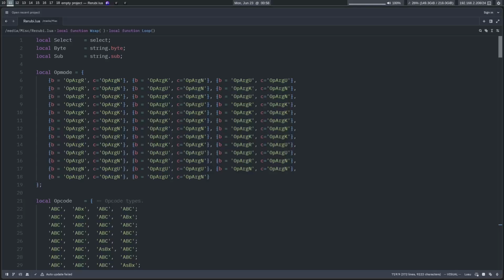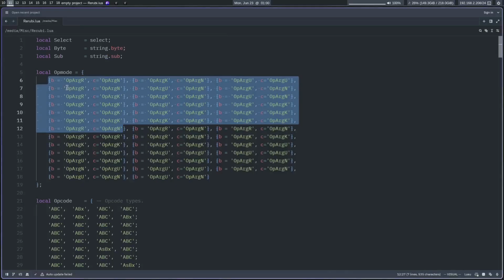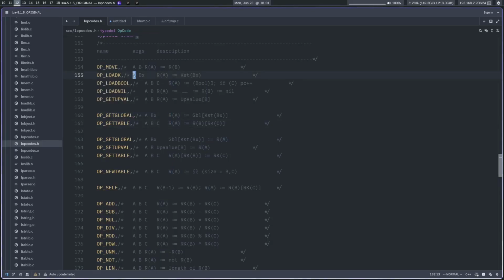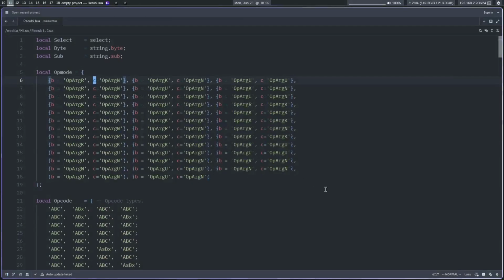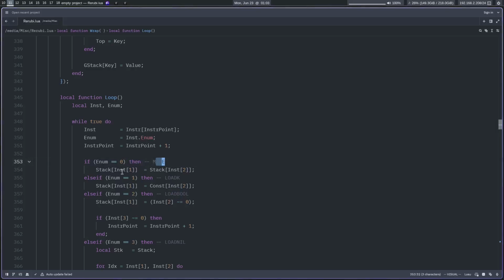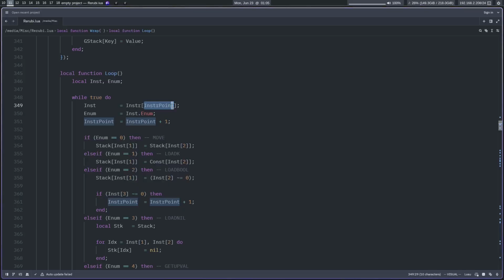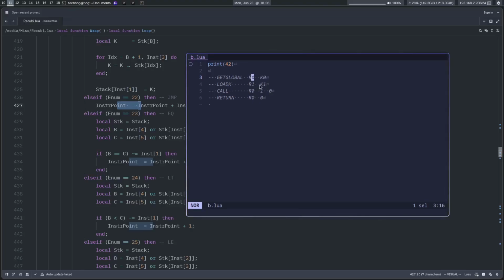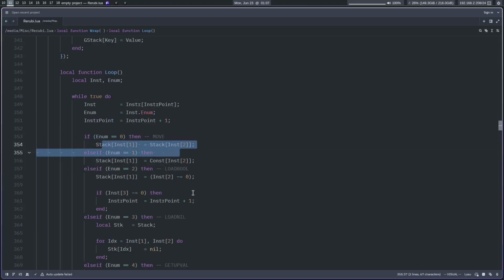Lua Deobfuscation Episode 3 - Lua Stack & Instructions w/ Rerubi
In this video I go in-depth into how the Lua virtual machine works by looking at Rerubi as well as the Lua source code.